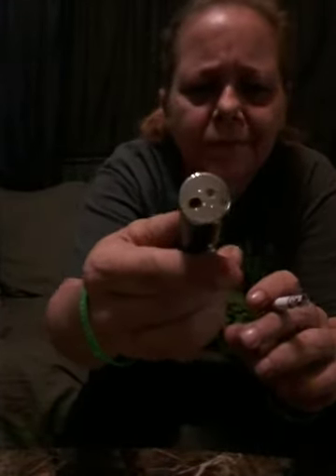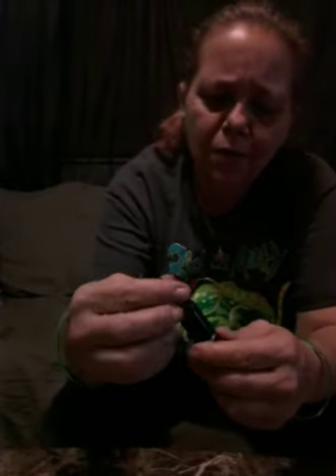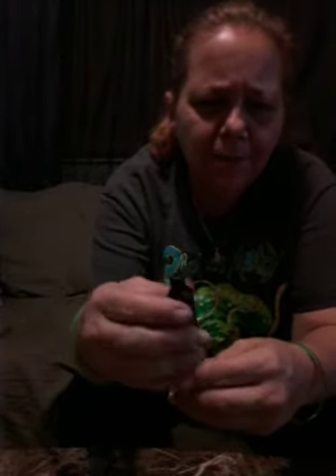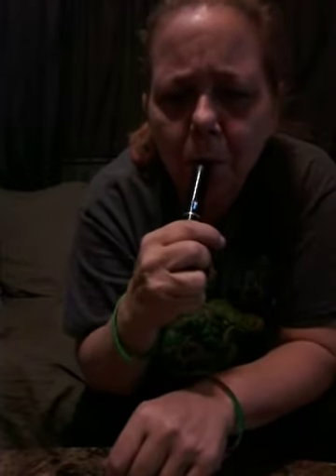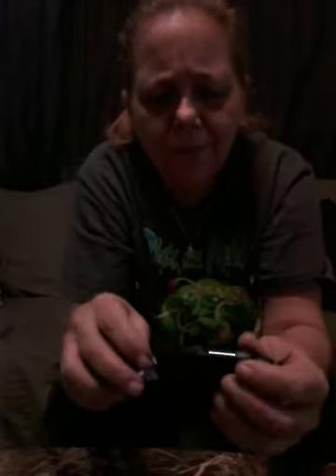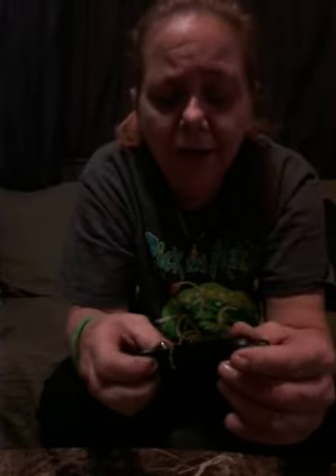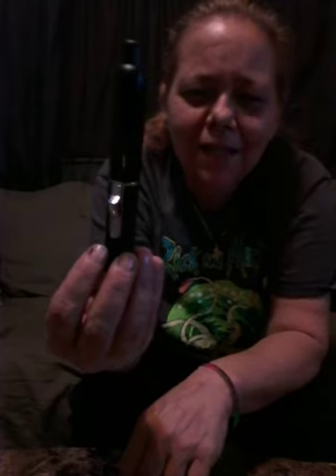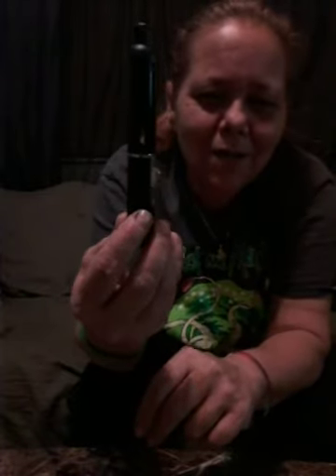Smoking out a herb pen review